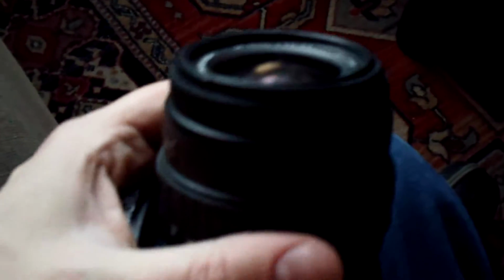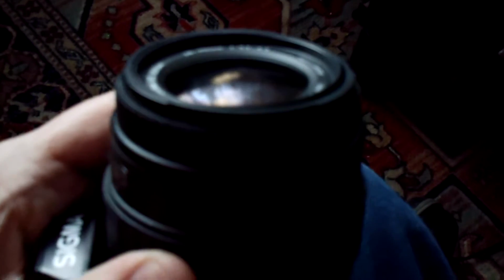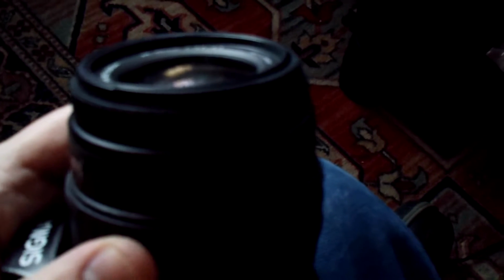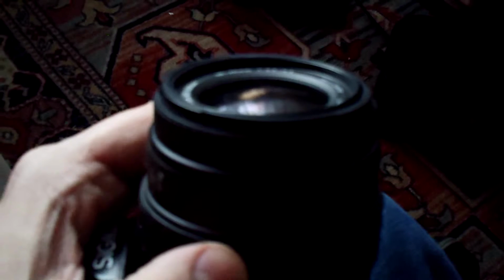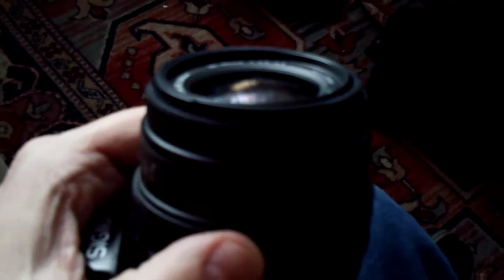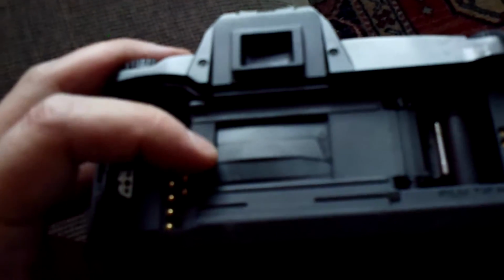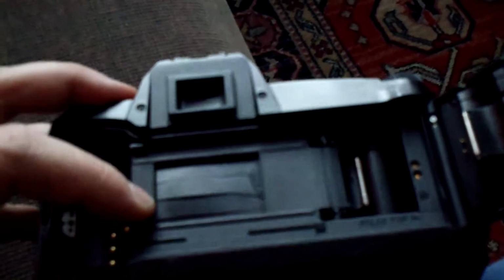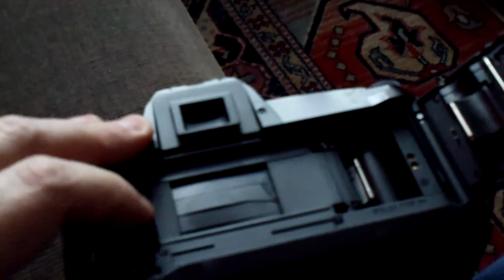Thumbs up for repairs!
New vlog where i talk about repairs and the use of the "thumbs down" button.

QOTV = should the "thumbs down" button be totally gone, or be used to give feedback to the YT creator?

Music in this video is by Nathan Wills and is used with his permission!

Missing the good old Youtube Community? Join the "Heart of Youtube" on Facebook (setup by Sara Parker. all credits to her!), where we unite the scattered Youtubers all around the world

Have Instagram? Add me : ronaldbonte